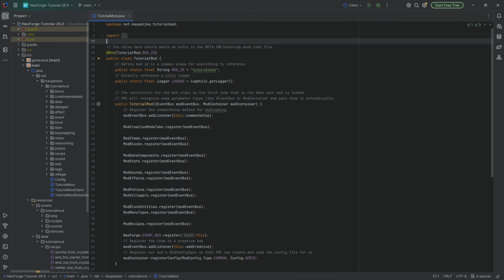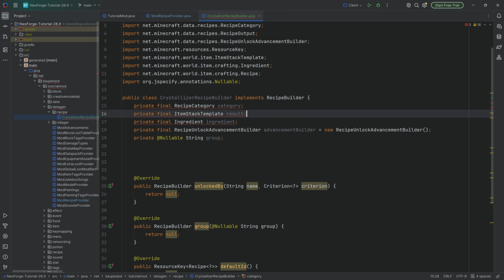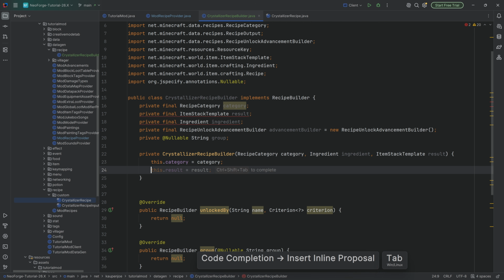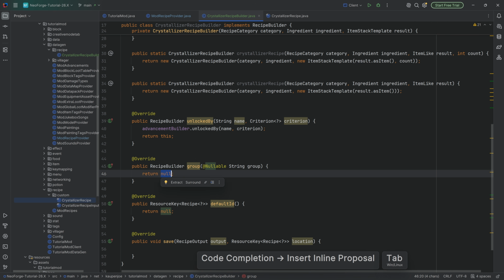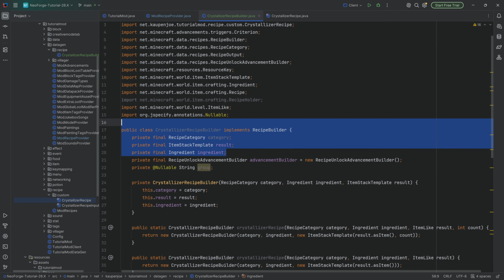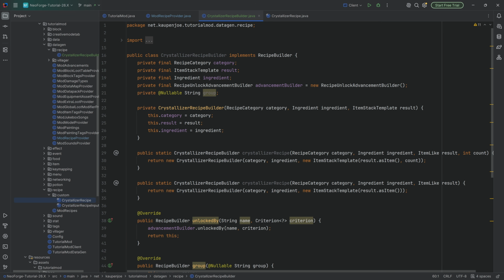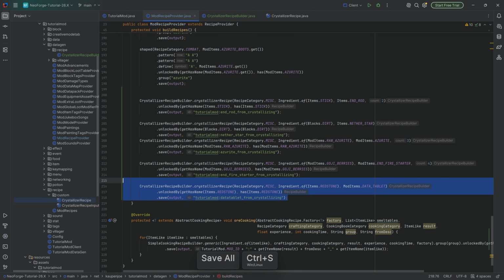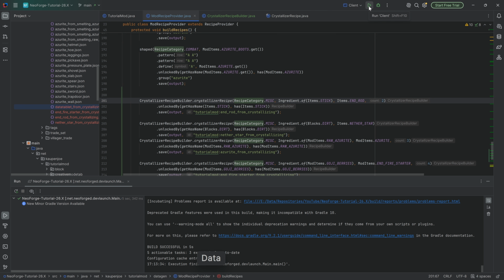NeoForge Modding Tutorial - Minecraft 26.2: Recipe Type Datagen | #53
In this Minecraft Modding Tutorial for NeoForge for Minecraft 26.2, we are adding Recipe Type Datagen to our Block Entity to Minecraft.